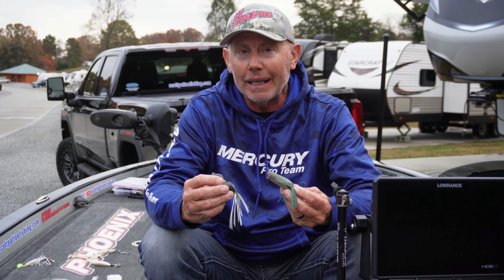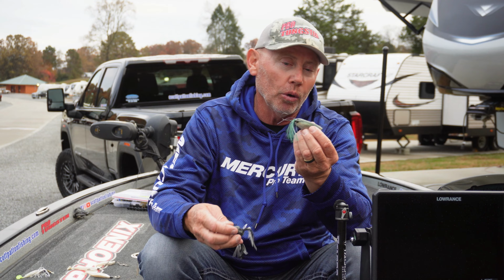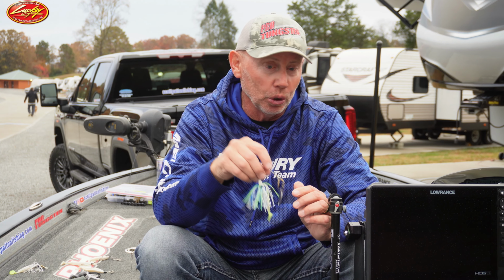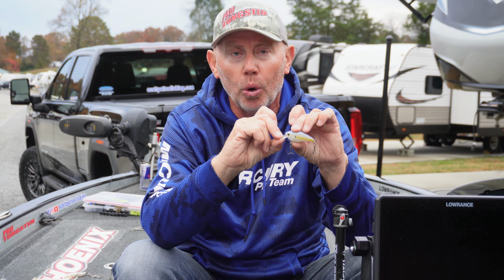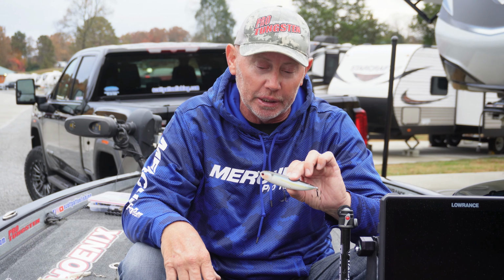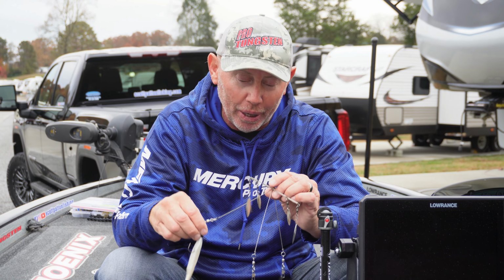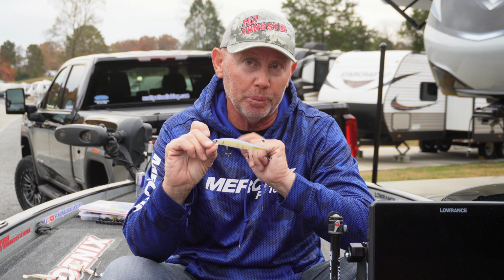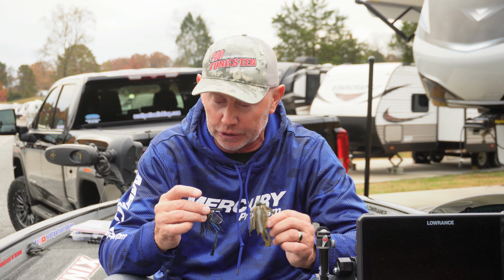What's happening on Chickamauga Lake | November 1, 2022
This is what's happening on Chickamauga, check out what I've been doing to catch my fish here on Chickamauga and what I plan to do in the next few days. Hopefully this tips will get you guys going in the right direction.